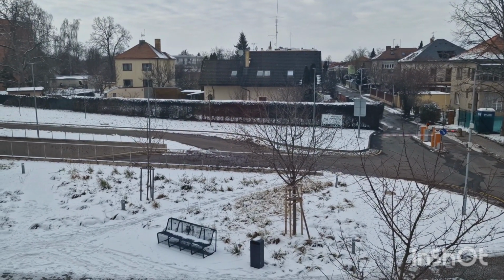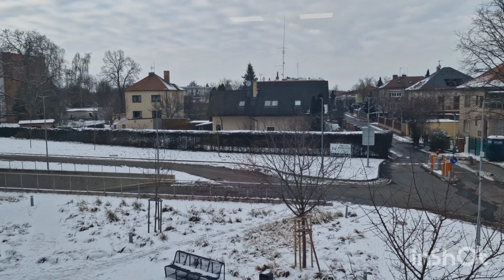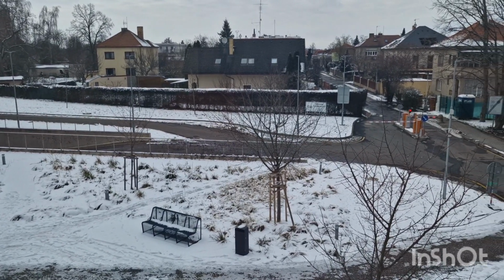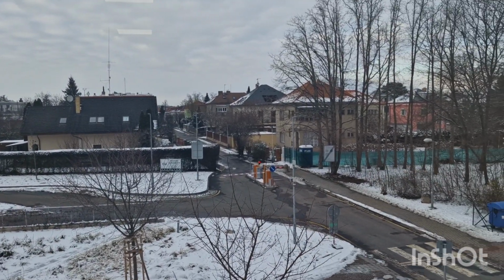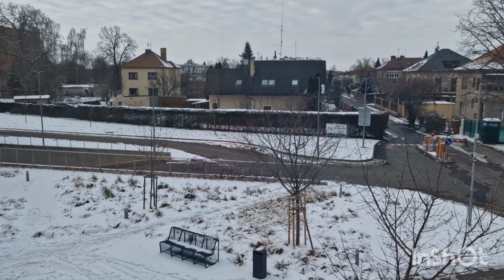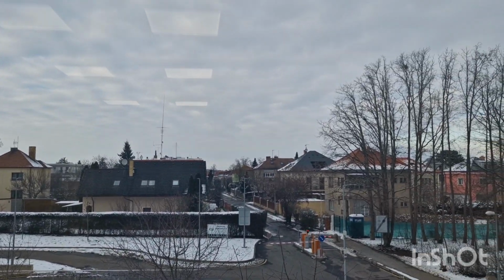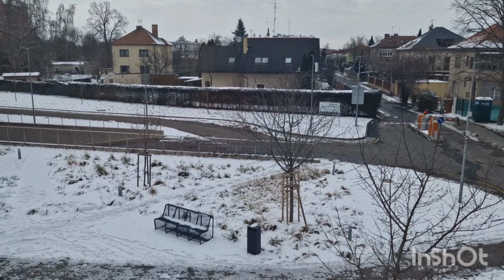LUXEMBOURG HIGH SCHOOL CERTIFICATE RECOGNITION: LIST OF MUST HAVE SUPPORTING DOCUMENTS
Here is the list of documents for the application for the recognition of your high school certificate for the purpose of a bachelor's degree application.
Application methods:
 You can submit your request for recognition of equivalence:
2. By post to the Department for the recognition of diplomas of the Ministry of Education, Children and Youth (MENEJ); or
3. By using the online form:

Also, I am not an immigration agent and have no affiliation with any agency or institution whatsoever, so you are always advised to contact the appropriate authority for visa-related questions, assistance, and inquiries. As an international student, your primary objective is to study and follow the rules and conditions attached to your study visa, so always make sure you know your primary responsibility. STAY FOCUSED AND LIVE LAWFULLY AT ALL TIMES.

I will try my best to respond to your questions.

Thank you all for being part of this journey; together, we can help build our society.